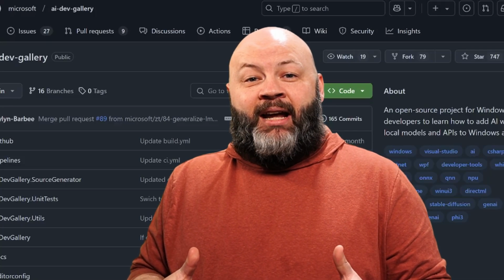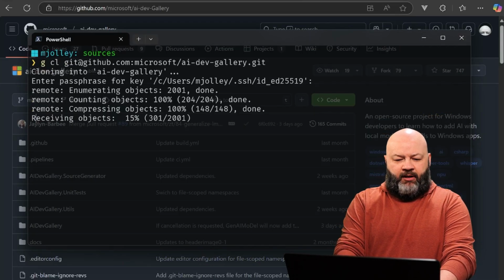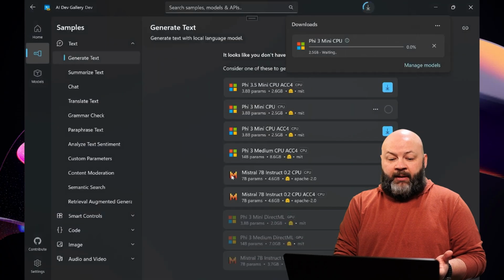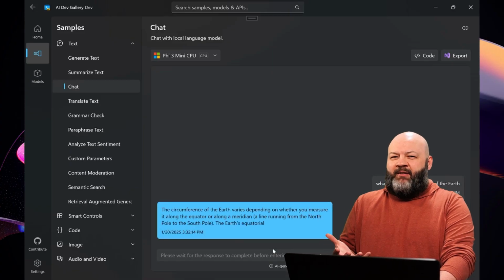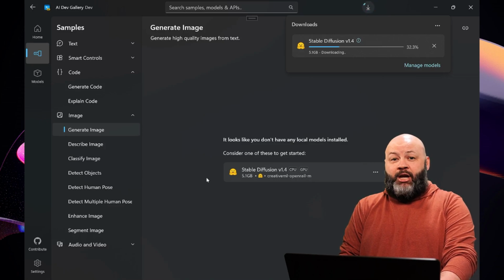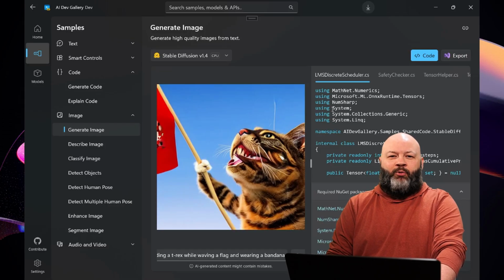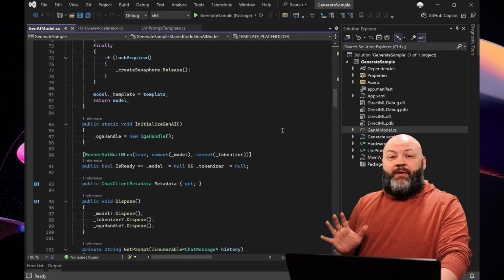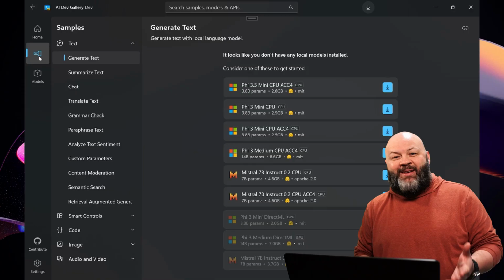Windows Devs Rejoice! Building Local AI Just Got Easy!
The AI Dev Gallery gives you a head start on adding AI to your native Windows applications. The gallery shows numerous AI use cases, including text generation, summarization, translation, semantic search, stable diffusion, audio transcription, and code generation. Each sample lets you try the functionality, see & copy the code that’s used, and even create a blank Visual Studio solution with all the code needed to run that sample.

All the samples use local AI models that are easy to download and compare. You can even bring your own models or download many from Hugging Face.